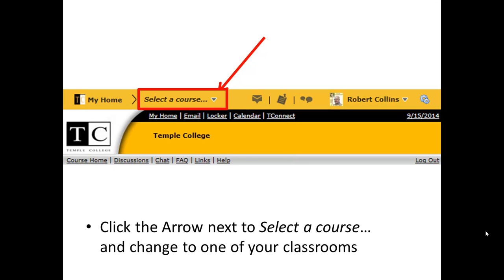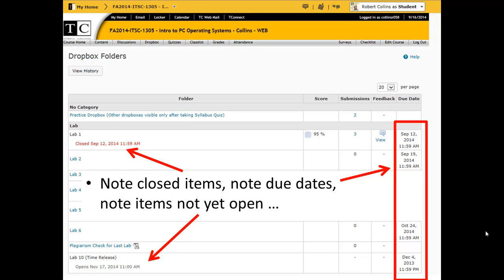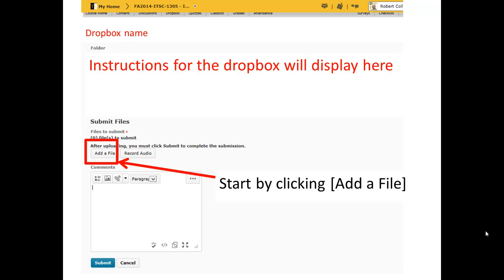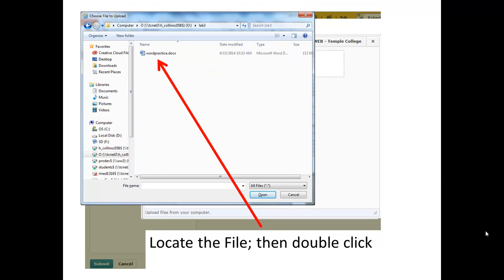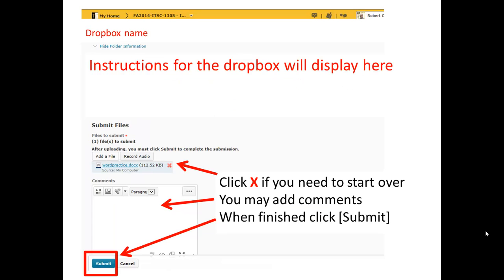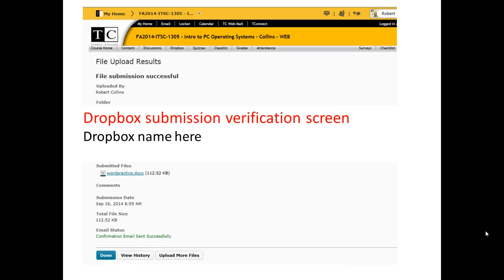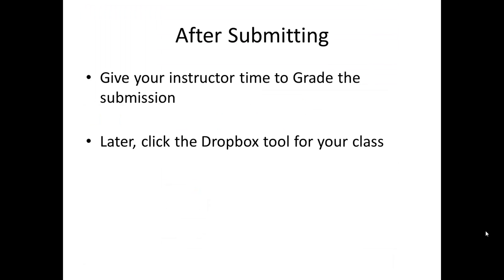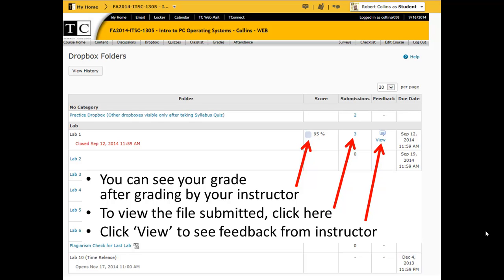Brightspace by D2L 10.3 Dropbox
Using the Brightspace by D2L 10.3 Dropbox